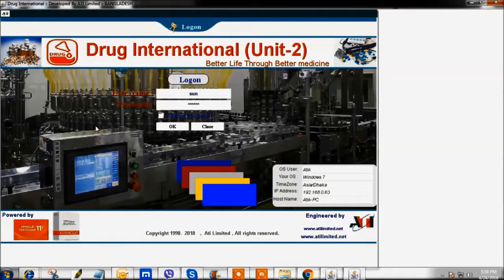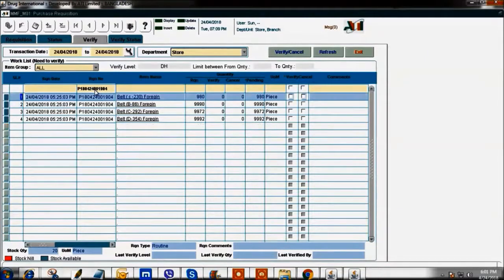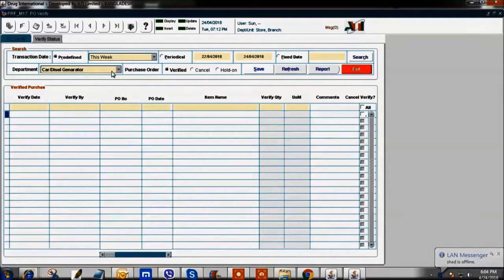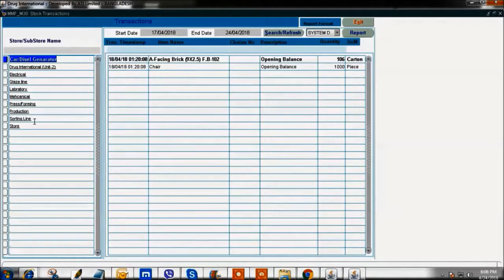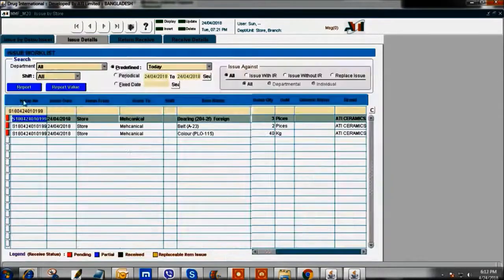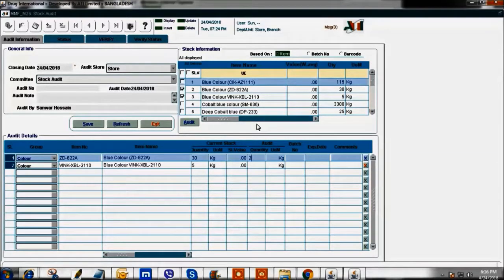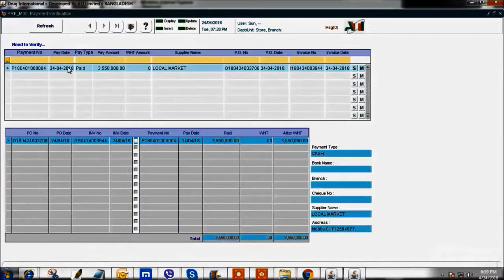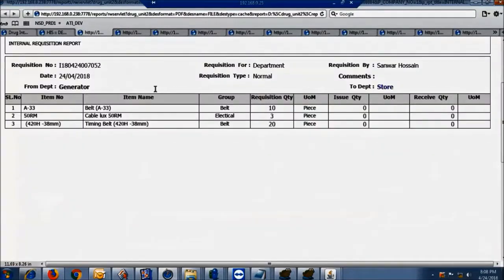Inventory Management System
ATI Inventory Management System